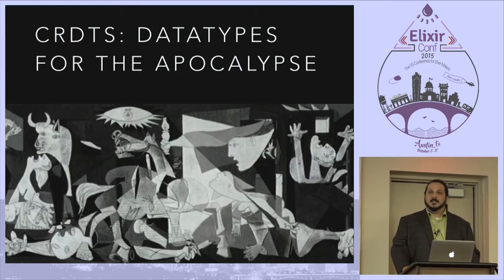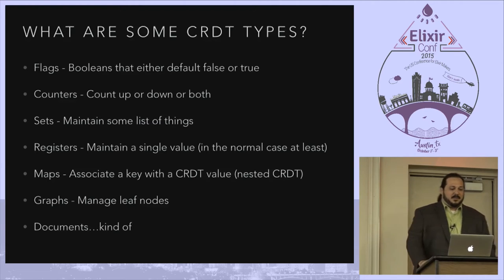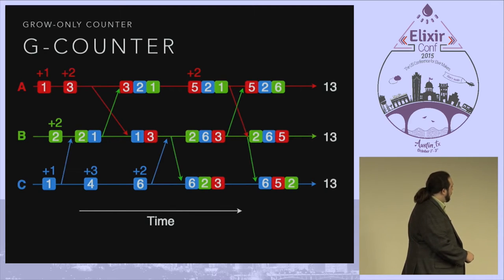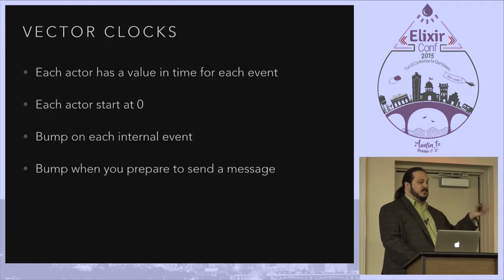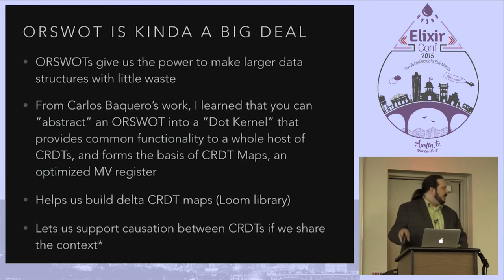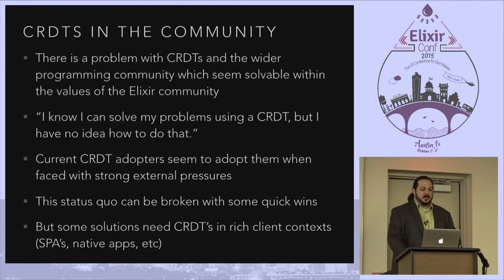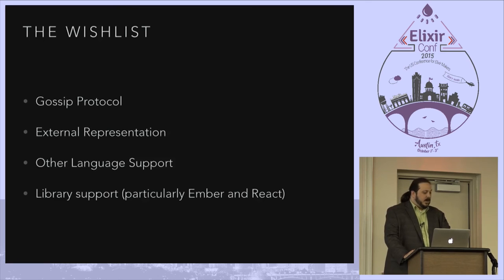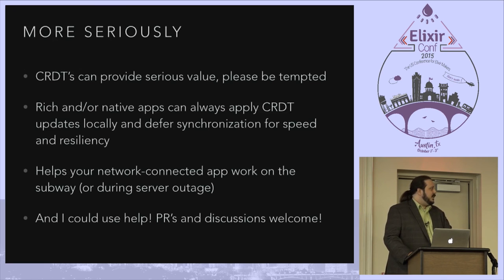ElixirConf 2015 - CRDT: Datatype for the Apocalypse by Alexander Songe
Conflict-free Replicated Data Types (CRDTs) are a hot new datatype in distributed programming that promise coordination-free and always eventually-consistent writes. Most of the stuff you will read about them is limited to the context of high-end distributed databases, but CRDT's are more flexible and shouldn't be limited to this field. In the talk, I will demonstrate how CRDT's are great for applications that have partial connectivity (including websites): updates can be applied locally, and when communication is possible, you can send the data back up, and the data will remain consistent even in the most byzantine (or apocalyptic) scenarios. There are even scenarios that can support multiple simultaneous editors.

Beyond that, I will also demonstrate how Elixir's metaprogramming can be used to compose complex models out of CRDT's that themselves exhibit the same exact features. I will also exhibit some newer CRDT features, such as shared-context and delta-operation CRDT's to overcome some of the shortcomings of older CRDT's.

I plan to keep the talk light on theory (the academic literature is sufficient for that).